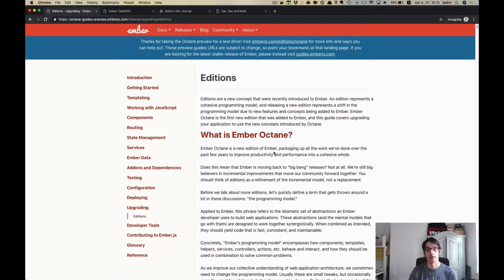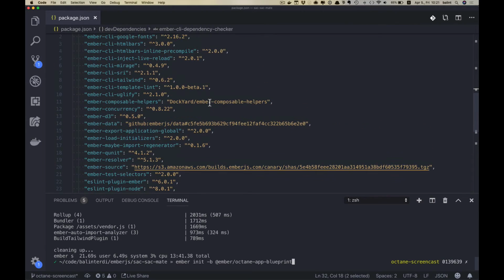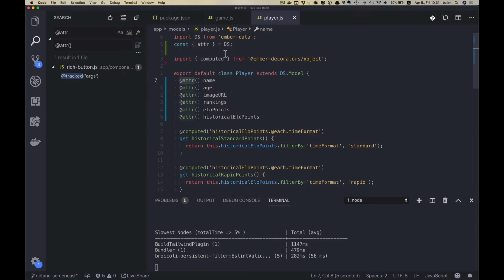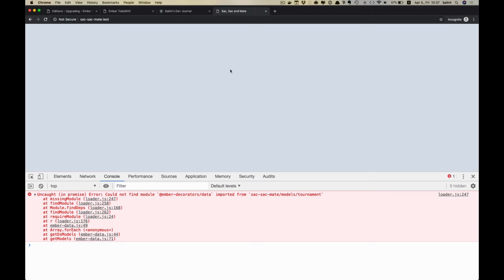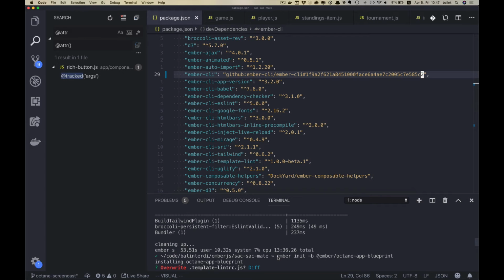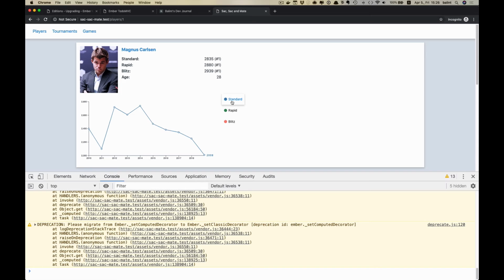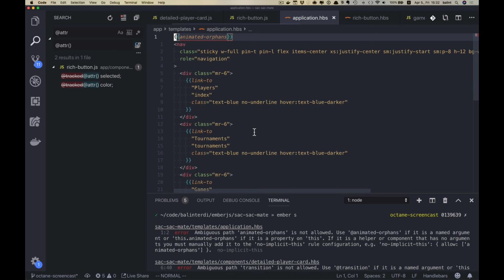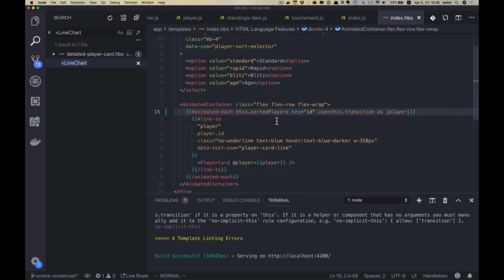Upgrading an app to Ember Octane (Preview)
Robert Jackson: Intro to Ember Editions & Octane at EmberConf '19